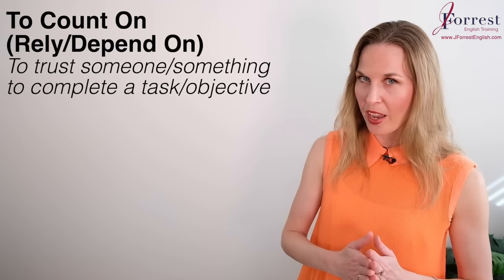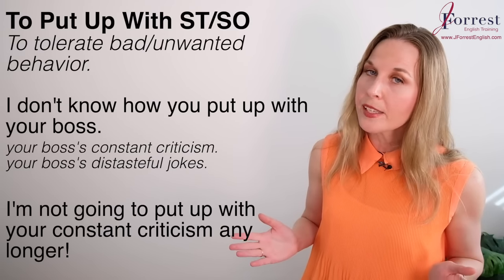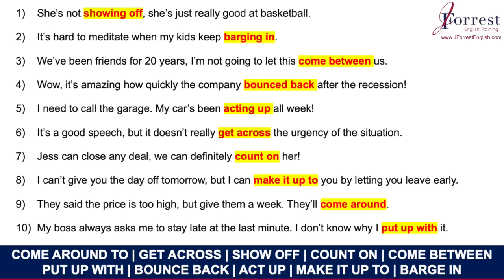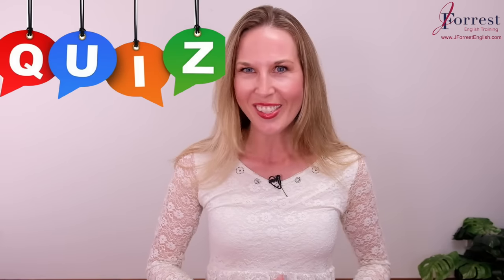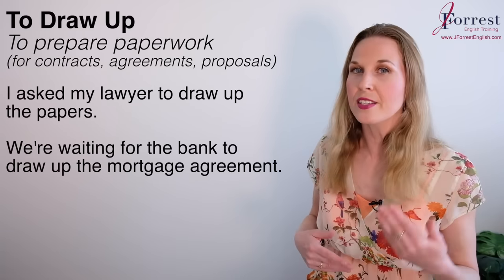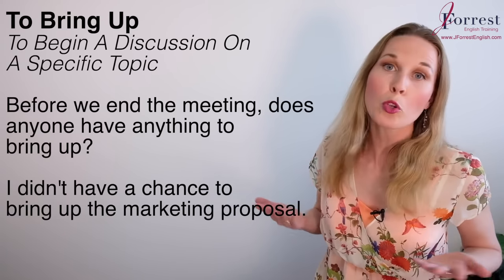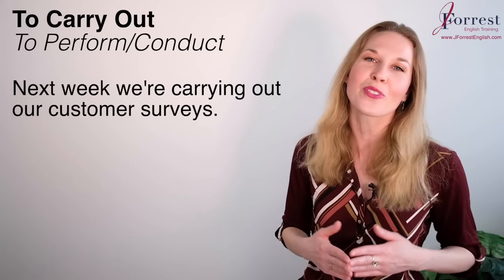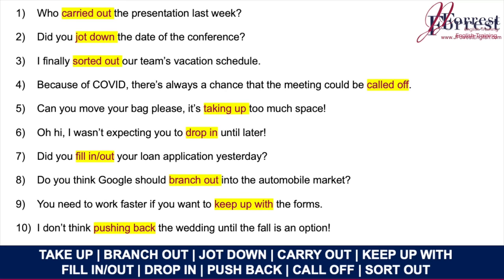ONE HOUR ENGLISH LESSON - Top 50 Phrasal Verbs in English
In this video, learn the Top 50 Phrasal Verbs in English. These top 50 are the most common phrasal verbs that you need to know for your everyday speech and daily vocabulary.

Adding these top 50 phrasal verbs in English to your vocabulary will help you sound fluent in English, will help you sound natural in English and will help you sound advanced in English.

First you'll learn a group of 10 phrasal verbs. And you’ll learn 5 different groups, so you’ll learn the top 50 phrasal verbs in English. You'll learn the definition of each and you'll see practical example sentences.

After you learn each group of 10 phrasal verbs, you'll complete a quiz so you can test your knowledge. So you’ll complete 5 quizzes throughout this lesson to help you permanently remember the Top 50 Phrasal Verbs in English.

TABLE OF CONTENTS:

00:00 – Welcome

00:37 - GROUP 1

00:39 - Come Around To
02:08 - Get Across
03:11 - Show Off
04:27 - Count On
05:32 - Come Between
06:53 - Put Up With
08:01 - Bounce Back
09:11 - Act Up
09:51 - Make It Up To
11:53 - Barge In
12:36 - Quiz 1 Questions
12:53 Quiz 1 Answers

13:01 - GROUP 2

13:12 - Abide by
14:22 - Dawn On
15:21 - Pull Off
16:37 - Back Out Of
17:39 - Clam Up
18:22 - Mull Over
19:18 - Pan Out
20:18 - Ramble On
21:09 - Nod Off
22:25 - Luck Out
23:43 - Quiz Questions
24:04 - Quiz Answers

24:05 - GROUP 3

24:14 - Rip Off
25:00 - Wear Out
26:03 - Draw Up
26:50 - Burn Out
28:03 - Look Up To
29:03 - Step Up
30:38 - Hone In On
31:47 - Bring Up
32:36 - Talk Into
33:48 - Stick Around
34:52 - Quiz Questions
35:09 - Quiz Answers

35:20 - GROUP 4

35:26 - Take Up
36:19 - Branch Out
36:57 - Jot Down
38:01 - Carry Out
38:43 - Keep Up With
39:43 - Fill In/Out
40:24 - Drop In
41:10 - Push Back
42:11 - Call Off
43:38 - Sort Out
44:27 - Quiz
44:40 - Quiz Answers

44:46 - GROUP 5

44-53 - Tune Out
46:01 - Tick Off
46:56 - Talk Up
48:00 - Pile Up
48:37 - Mope Around
49:37 - Loosen Up
50:20 - Kick Off
51:22 - Horse Around
52:14 - Get By
53:20 - Flip Out
54:28 - Quiz Questions
54:46 - Quiz Answers

How To Speak English Fluently and Confidently In 6 Easy Steps